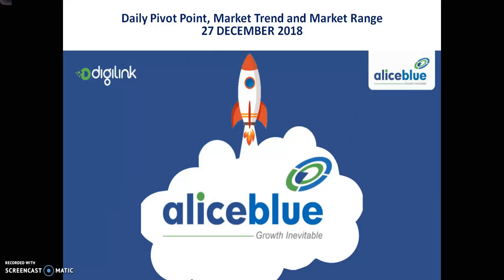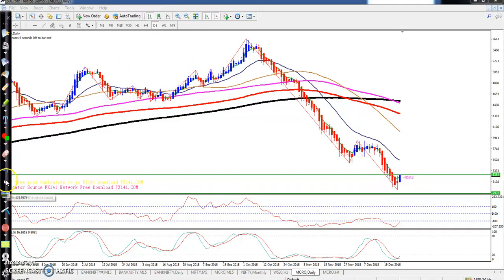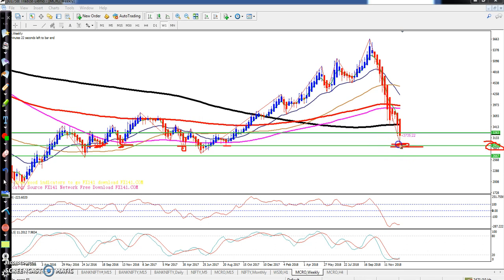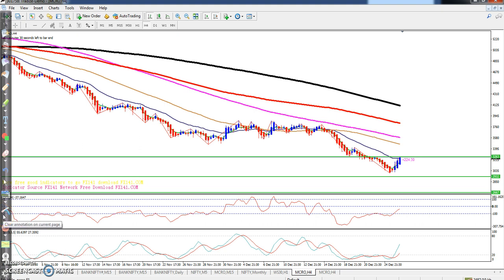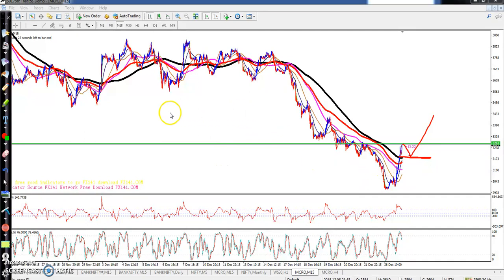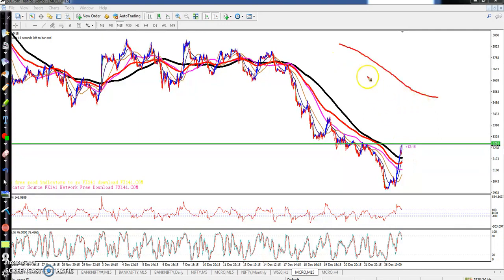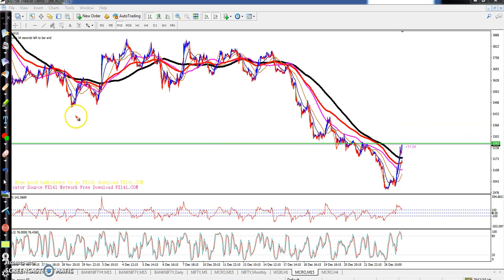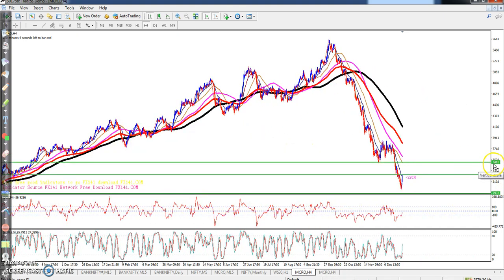Crude Oil Today's Market Trend, Range and Pivot Point 27.12.2018 (Hindi)